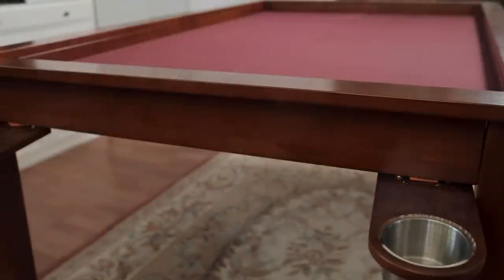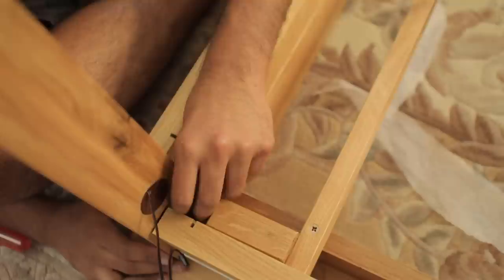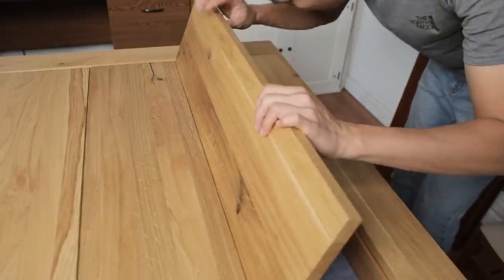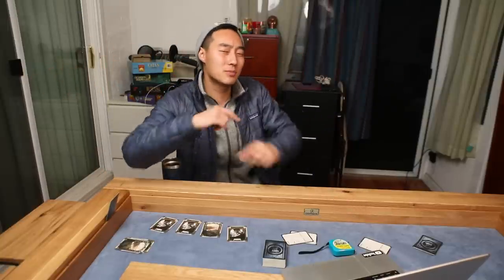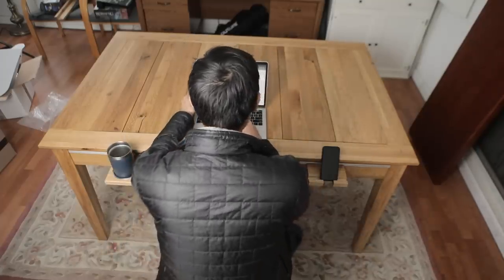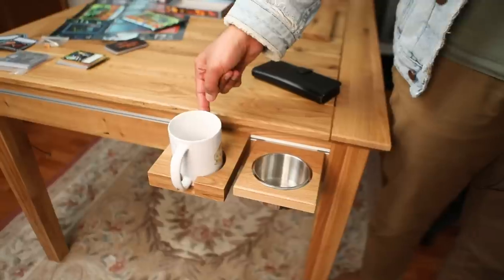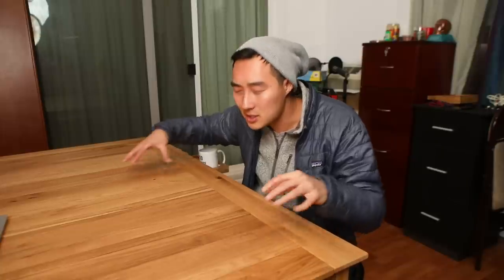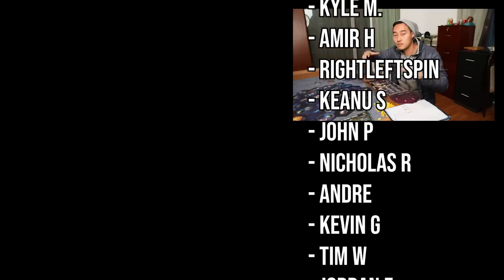Reviewing a $3000 Board Gaming Table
Geeknson's Megan Table is the most expensive board game table we've ever used! Is this European Oak wood table and accessories, worth its price tag of over $3000? We take a deep dive into this medium sized table, which hosts all sorts of tabletop games. There's an included card holder to help with hand management, and an arena to prevent chits, components, and dice from falling during gameplay. The accessory rail gets some analysis from our woodworking friend. We compared this Megan table to our DIY projects and previous purchased tables, like BoardGameTables.com The Duchess and Jasper. Is this table also big enough to host our favorite games, like Twilight Imperium with the PoK expansion?

Games featured: Re;ACT The Arts of War, Twilight Imperium 4, Betrayal at House on the Hill 3rd Edition, Catan, First Light, Tigris and Euphrates, Takenoko, One Earth, Brass Birmingham, Star Wars Rebellion, Pandemic, ISS Vanguard, War of the Ring, Coup

Table of Contents:
Intro - (0:00)
Assembly (and Duchess Sendoff) - (1:15)
Pros - (3:44)
Concerns - (9:29)
Accessories - (12:23)
Accessories Concerns - (13:15)
Is this worth it? - (17:37)